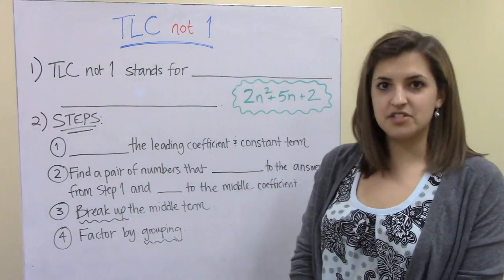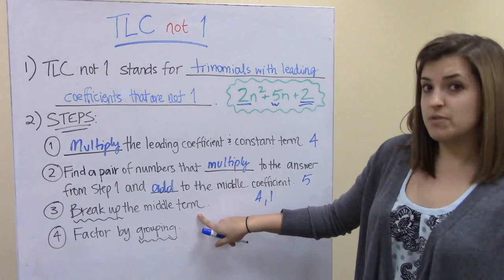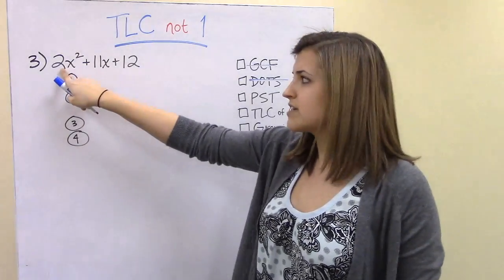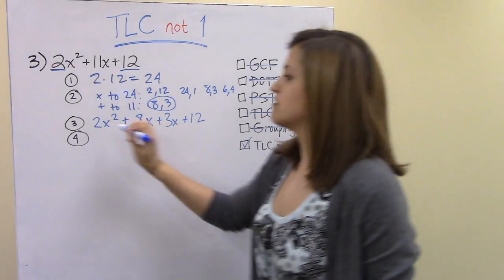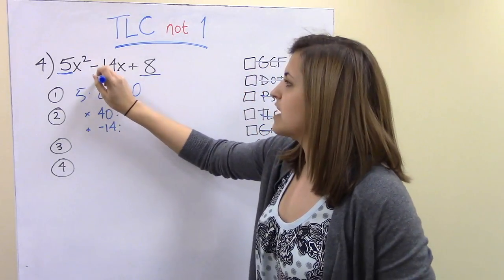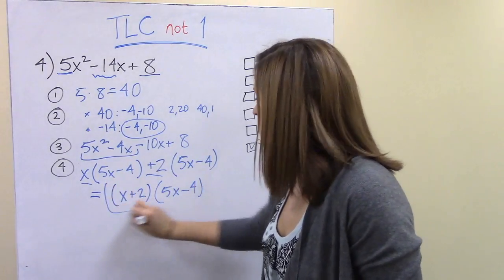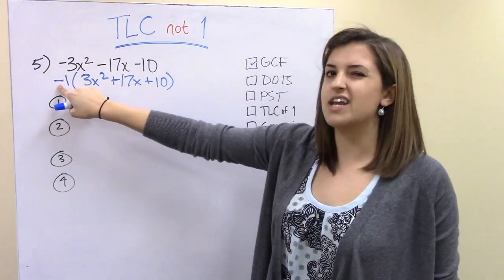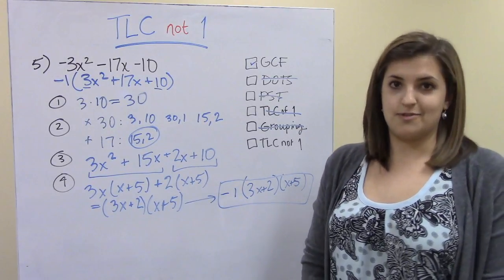Factoring a trinomial with a leading coefficient that is not 1